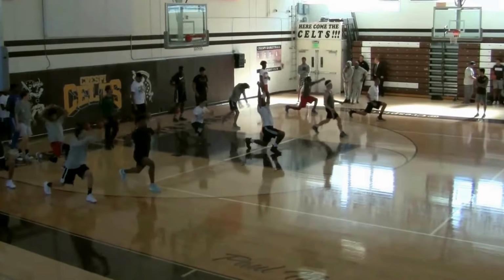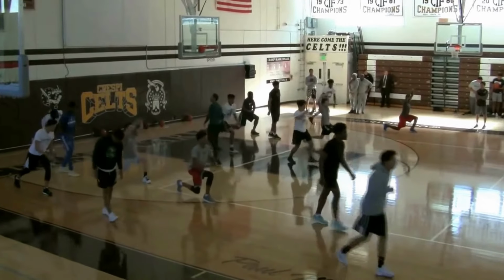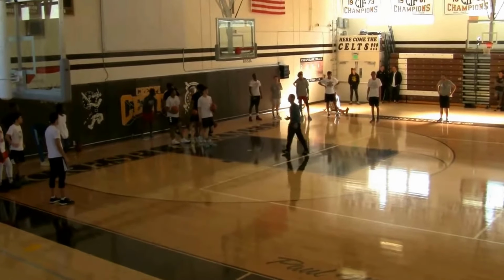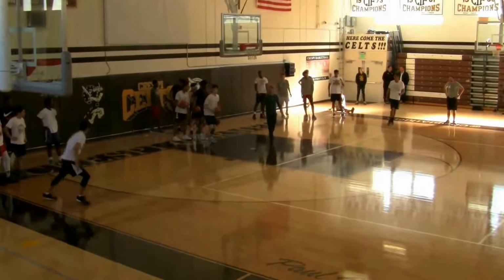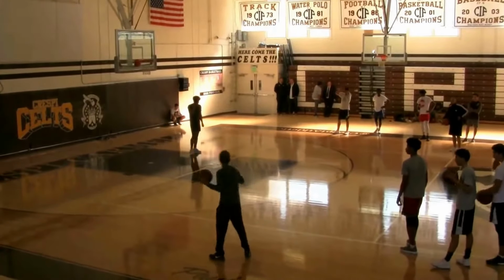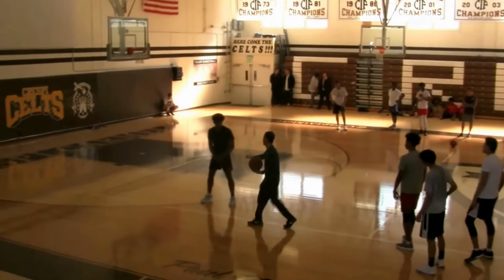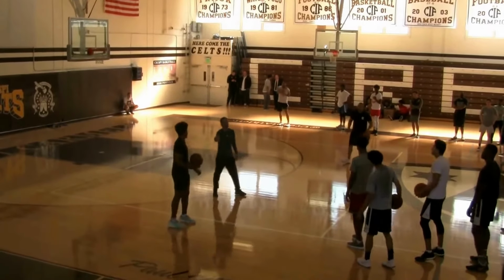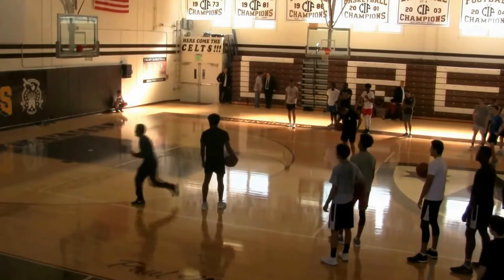2018-19 Adidas PnR Tryout 2A